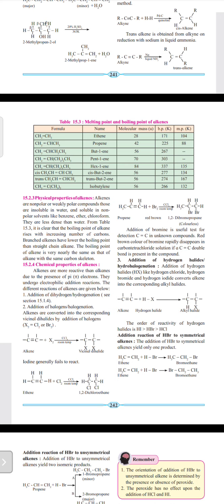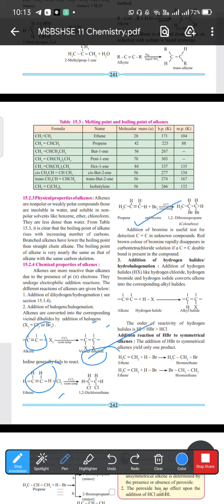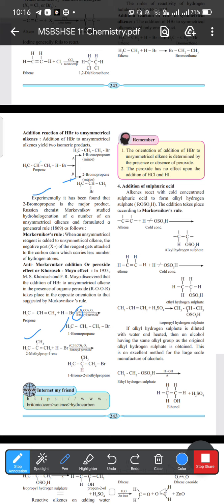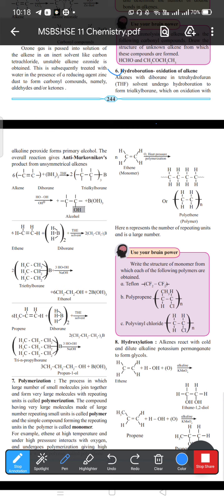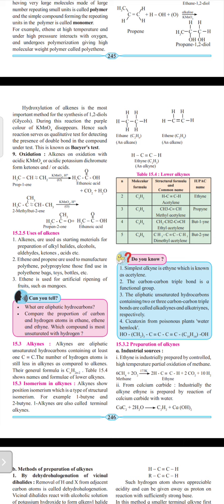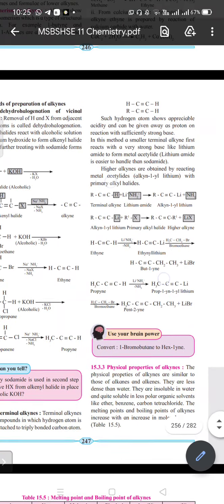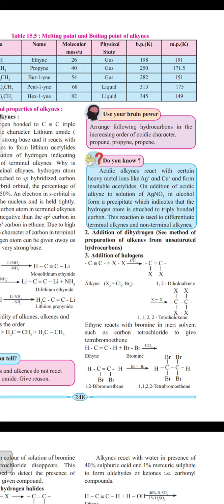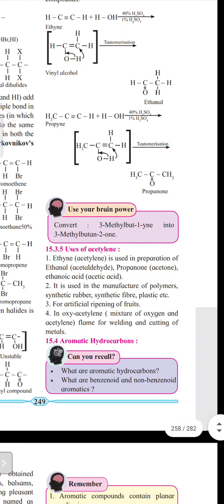Std 11 - Chp 15 Hydrocarbons By, Dr. S. P. Yeole